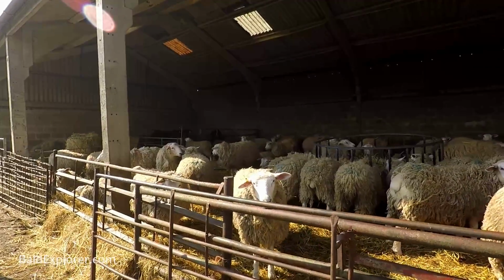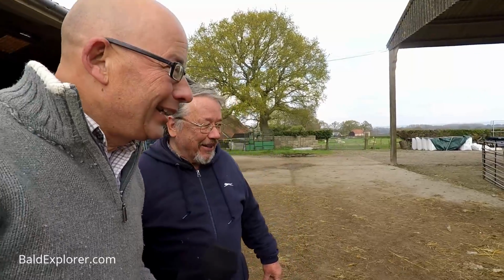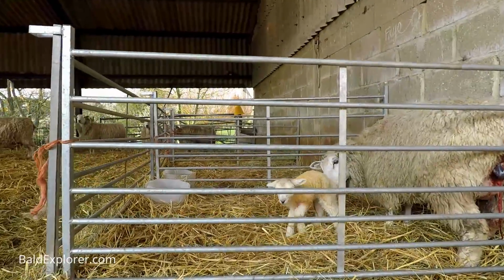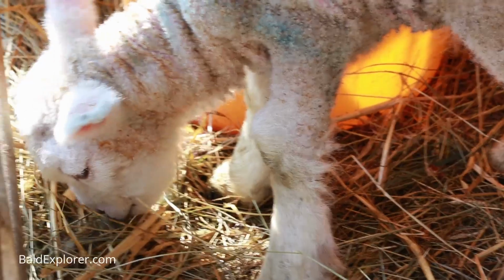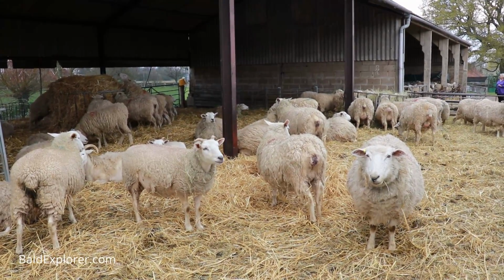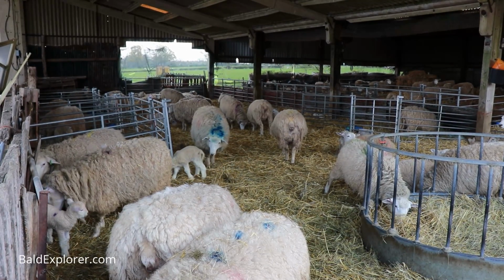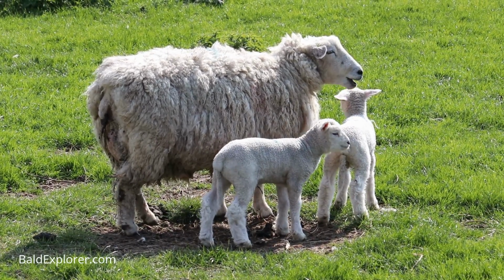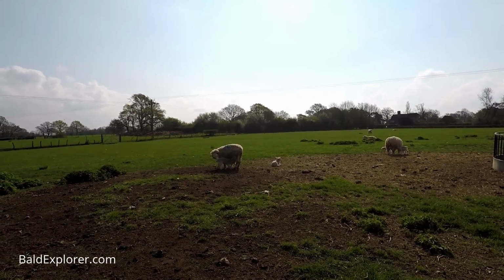It is Lambing Time in Biddenden, Kent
The lovely Adrian Lidget, Biddenden farmer, explains to me everything you ever wanted to know about lambing from a farm in Biddenden in Kent.